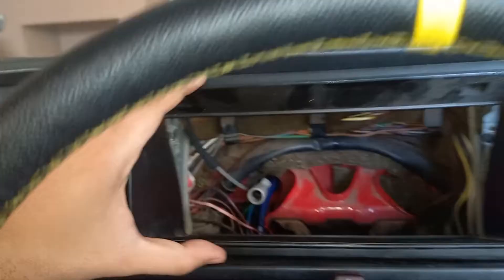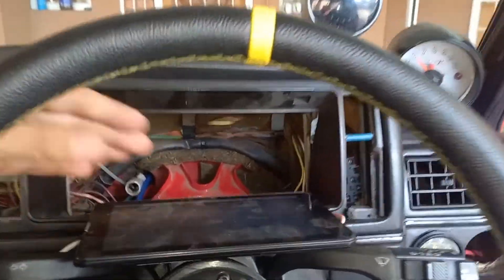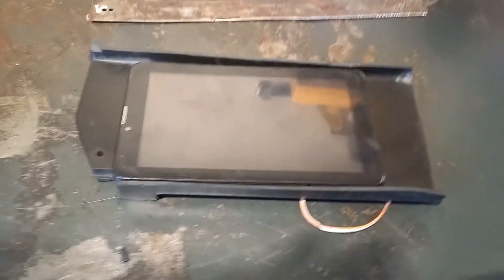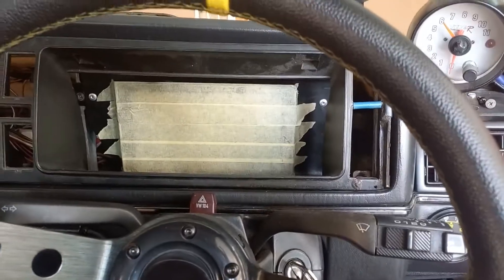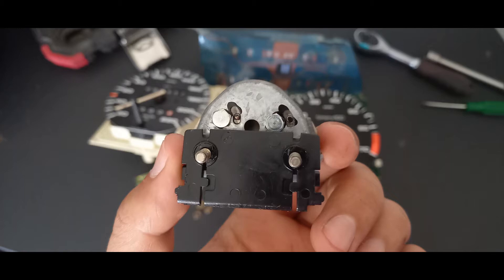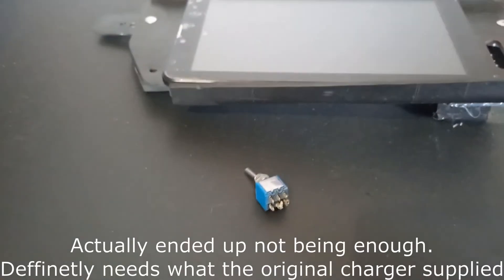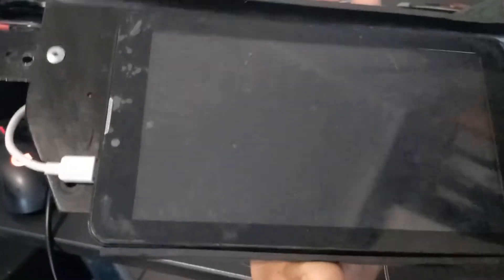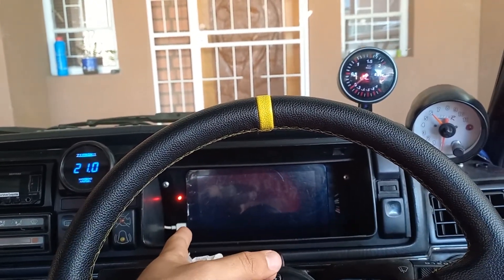DIY digital dash - Speeduino tablet dash cluster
0:00 intro
0:49 The plan
3:21 Materials
4:44 First test fit
5:38 Dash on and adjustments
6:12 Fuel level dilemma
7:04 fuel level pins
7:29 fuel gauge mount
7:49 10V regulator
8:38 Powering the dash
10:05 Fuel gauge installed
10:40 dash wiring first test.
11:37 Final thoughts